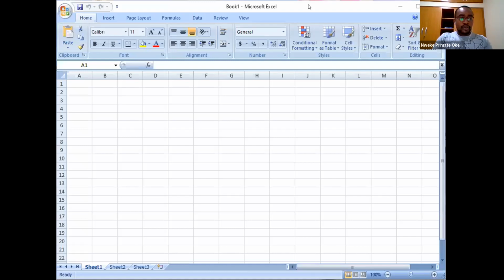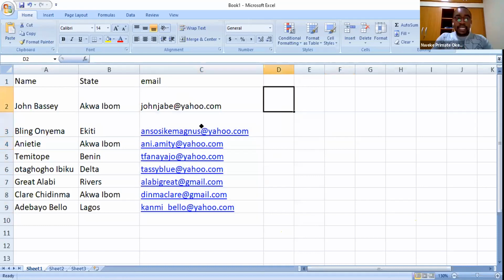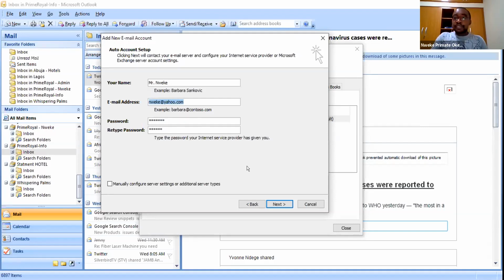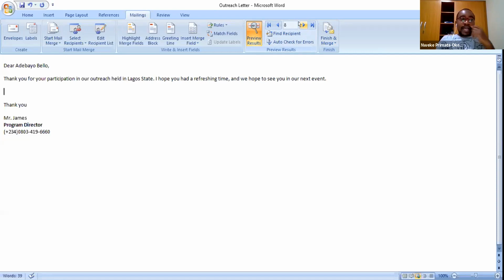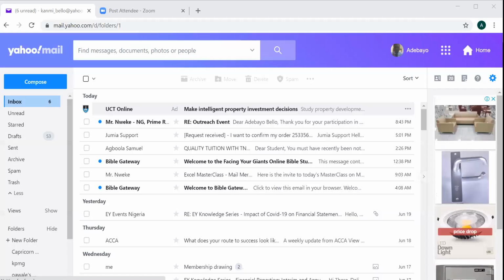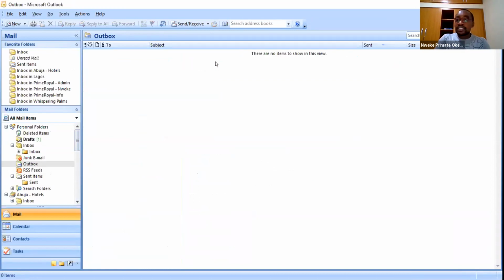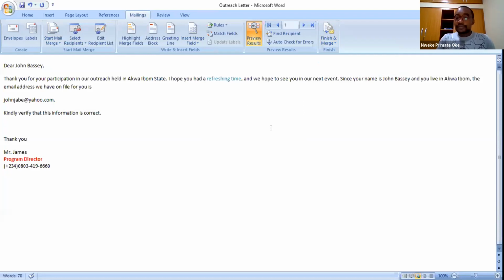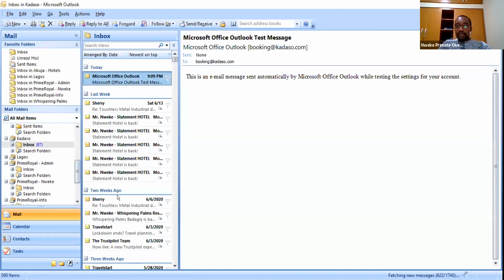Excel MasterClass - Mail Merge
Today we will be looking at mail merge and how to set it up.